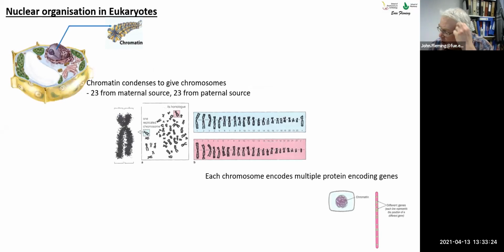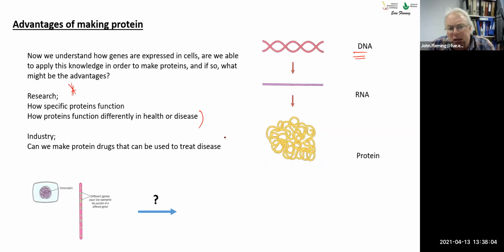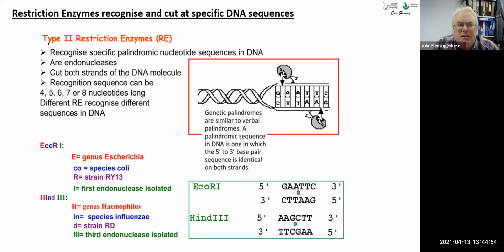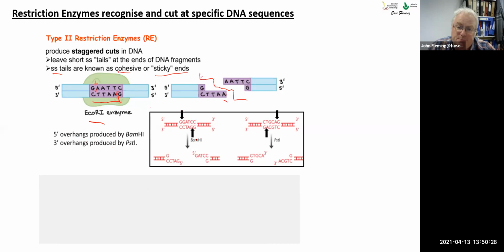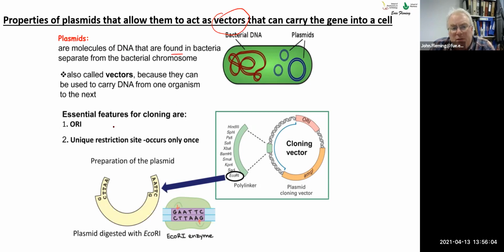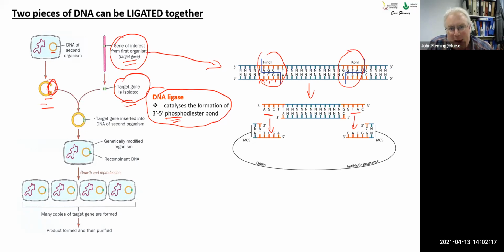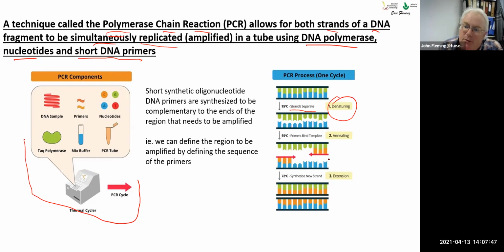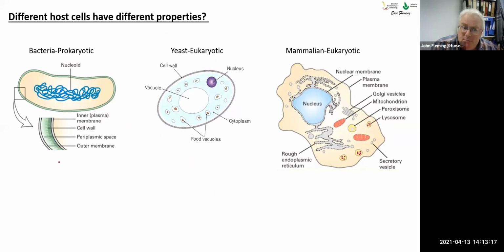May 30, 2021